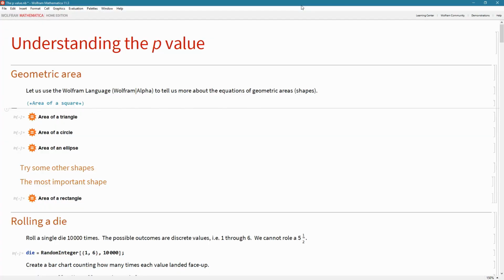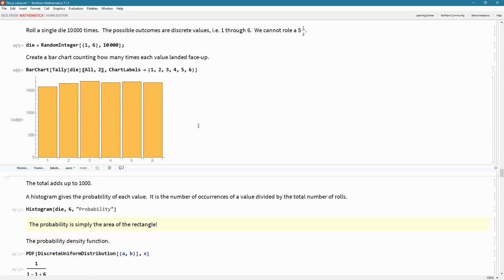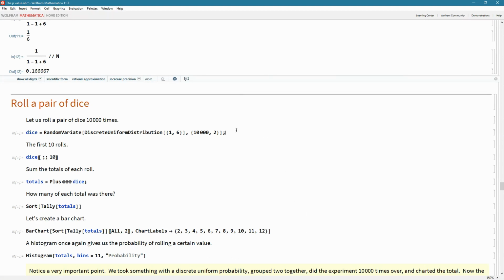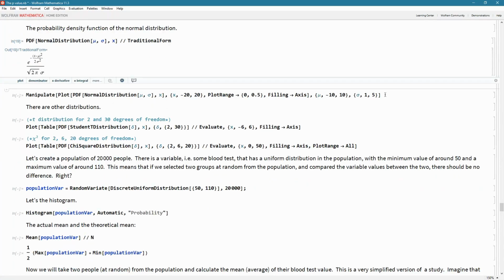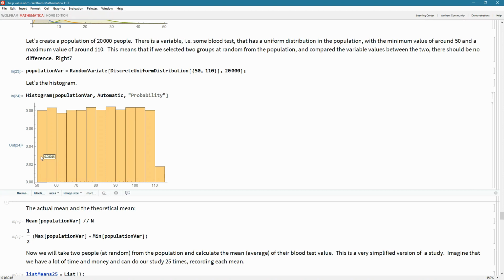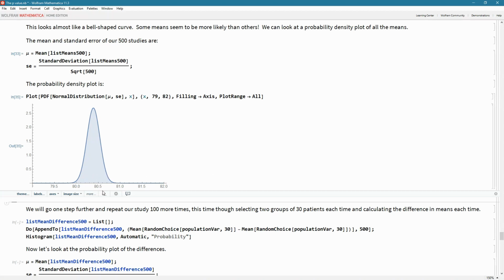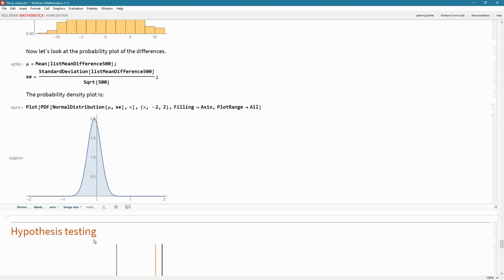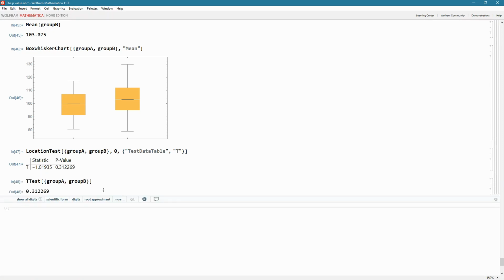Statistics: p value explained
"In this video I want to help you understand what a p value is.  You might be doing your own research or you might be reading some published papers.  Very often, a p value is described.

You might know that their are equations involved in calculating a p value or that it indicates in some way how likely it was to find a result.  Do you really understand what it means though?

In this video I use Mathematica (instead of PowerPoint slides) to give you an intuitive understanding of the p value.  I guarantee that you will come away with some deep insights.

Now, don't worry.  You are going to see some computer code (Wolfram Language).  This tutorial is not about teaching you to code.  I simply use it as a tool to demonstrate the concepts at hand."